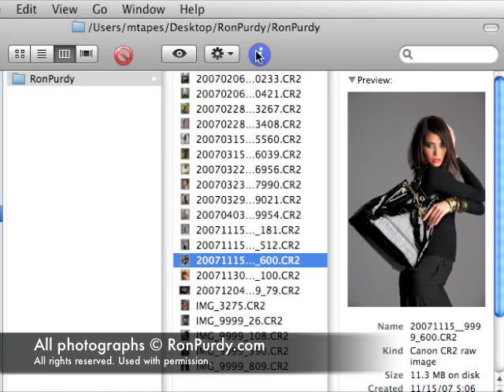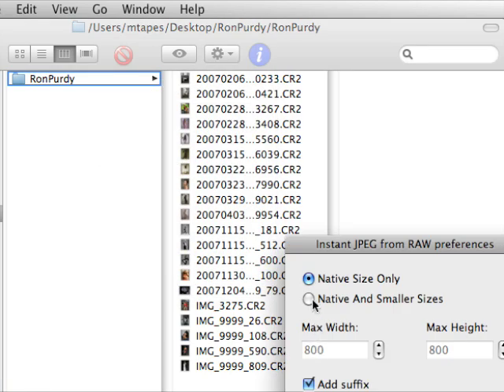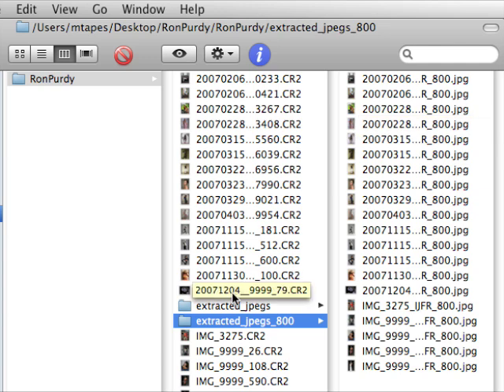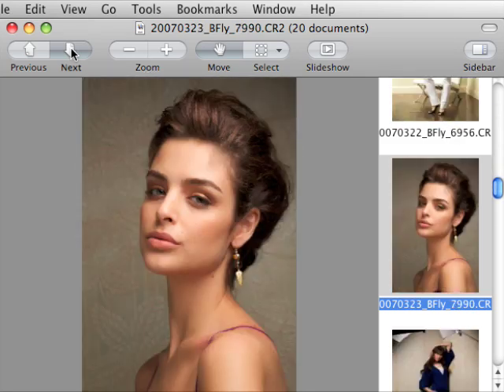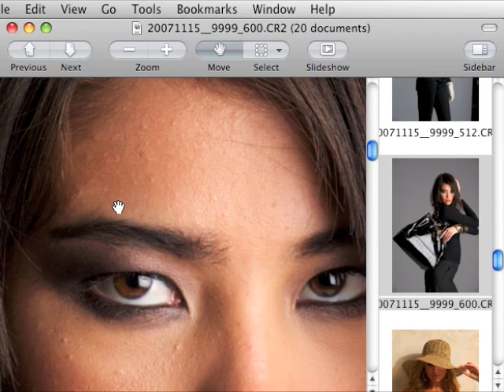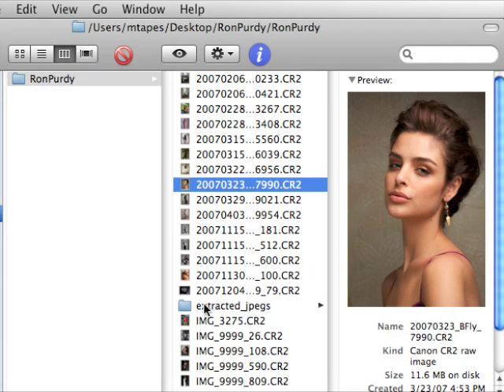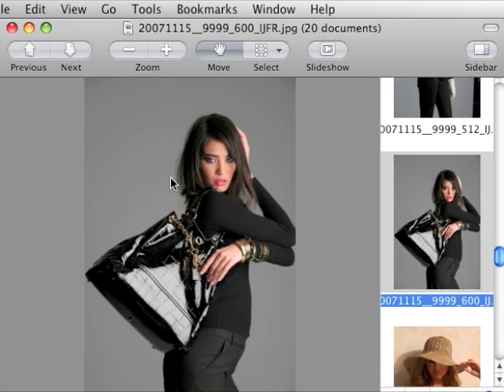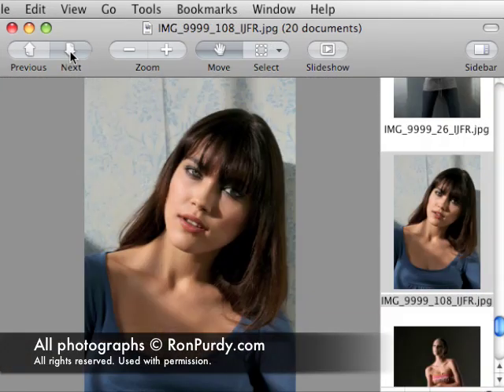Instant JPEG from Raw (shorter edit)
A movie from Michael Tapes, featured on Scott Kelby's "Photoshop Insider" daily blog, on a new utility for instantly extracting the JPEG preview from a Raw image. Why would anyone want to do this? Watch the video and see.